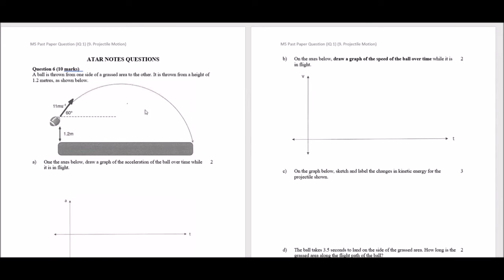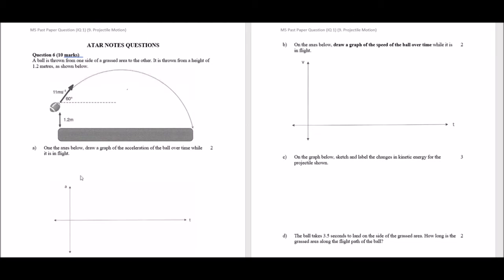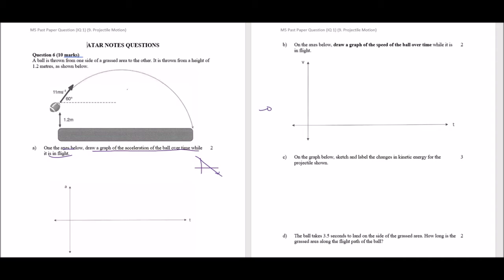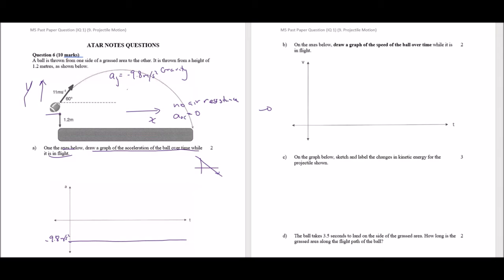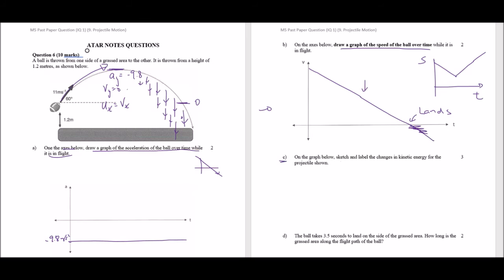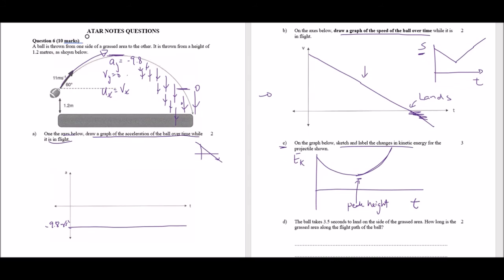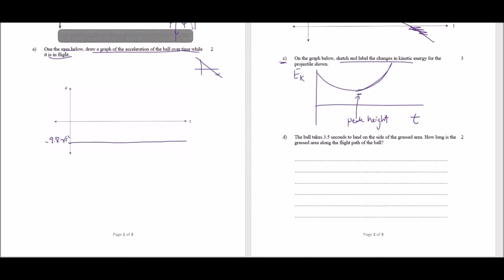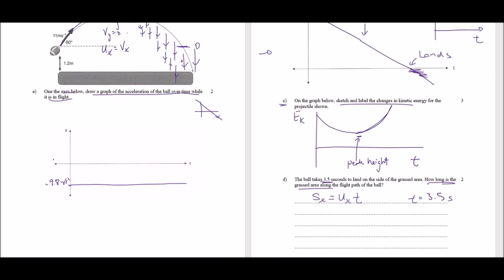ATAR Exam Mod 5 Q6 - Projectile motion analysis